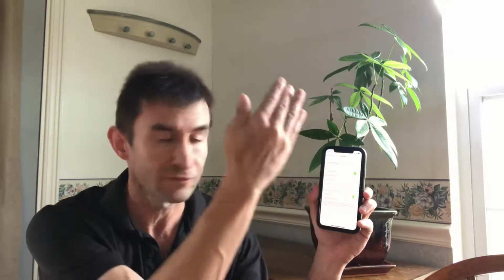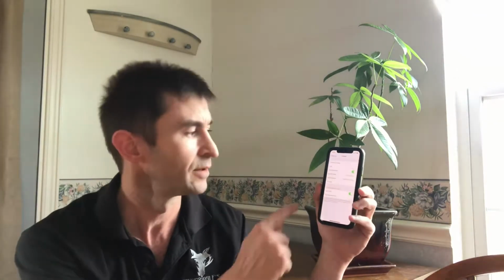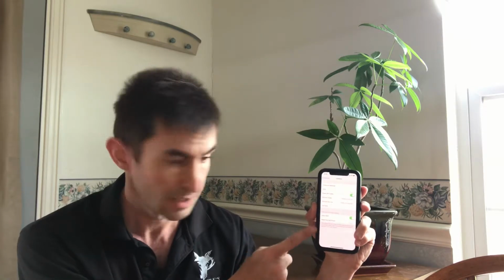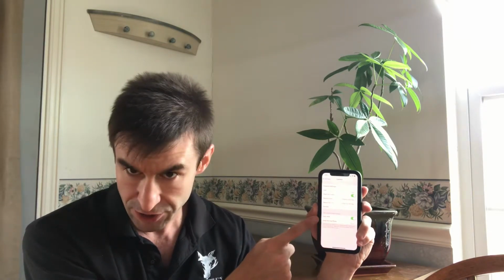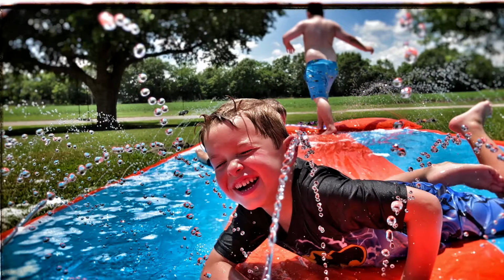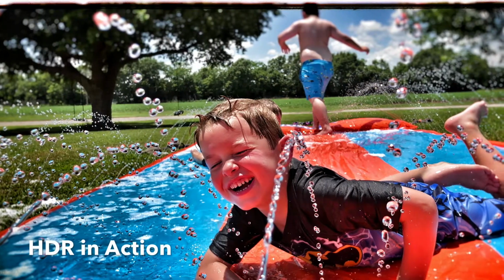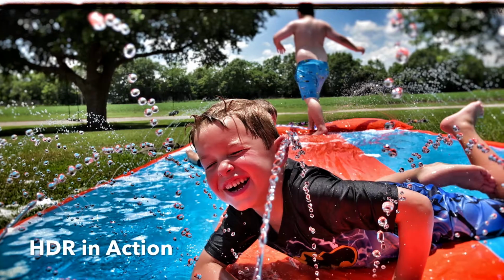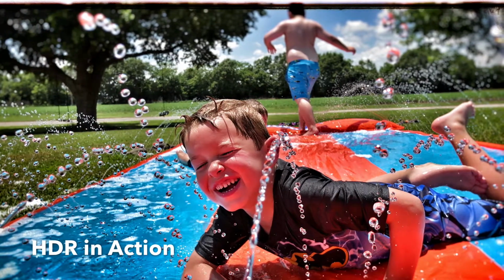iPhone Camera Tutorials in 5 minutes - Class 1 - Setup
In our first lesson, we will explore how to properly set up the iPhone for the type of photos and videos you would like to shoot.